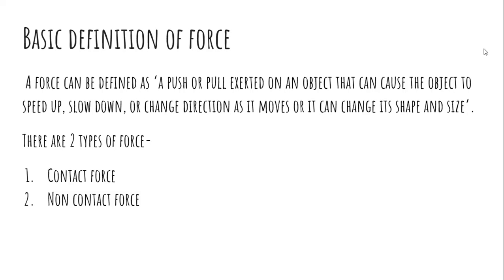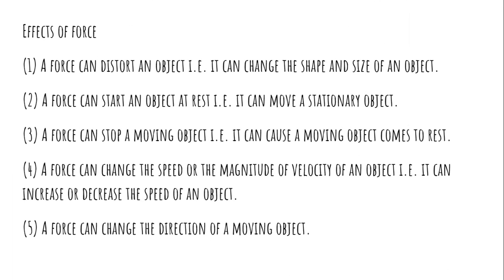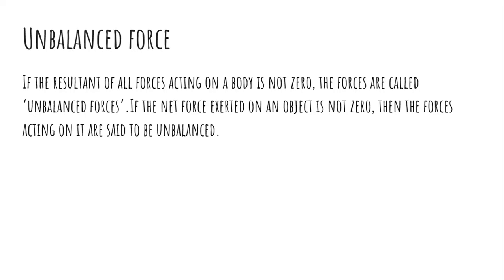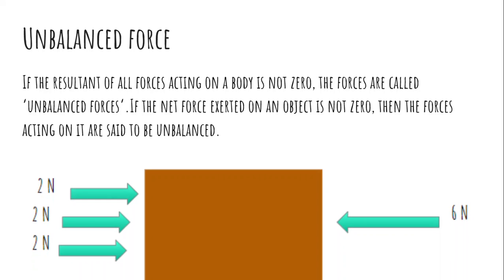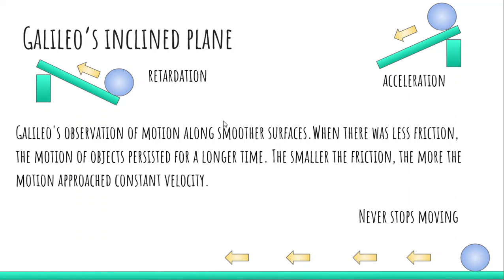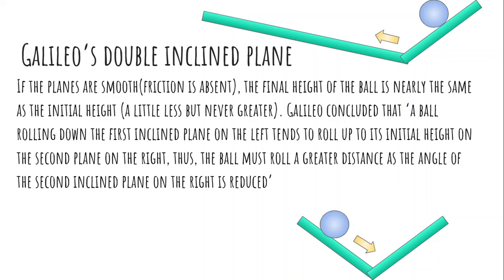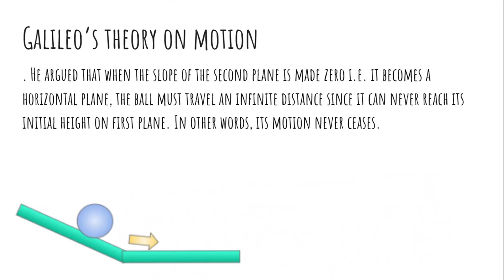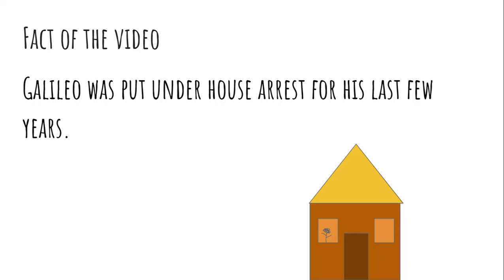force and laws of motion part 1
by tanvi and akhila